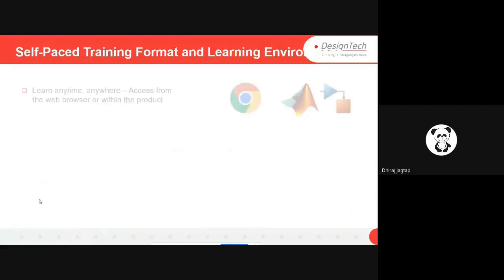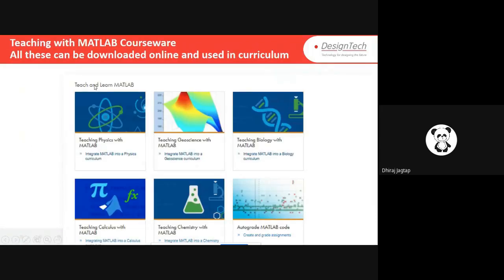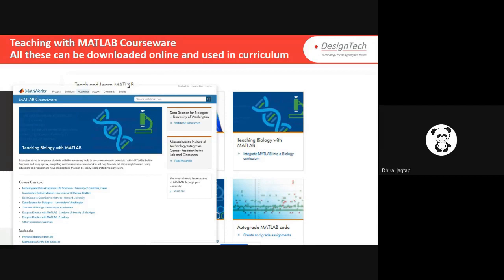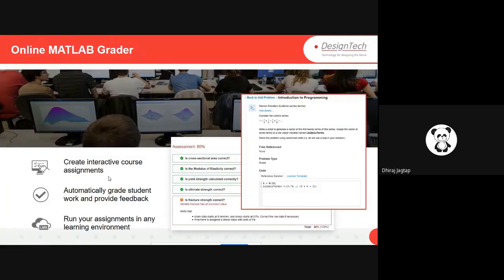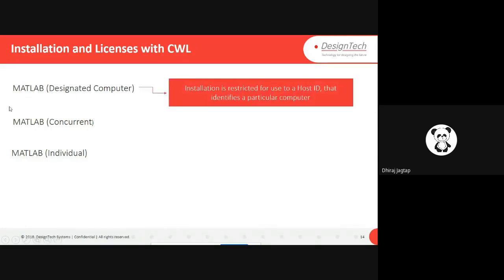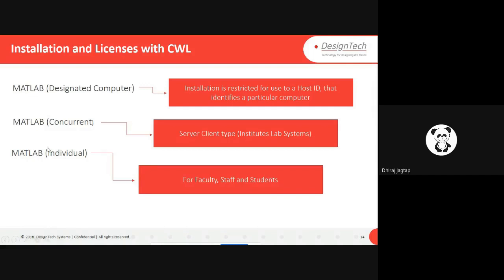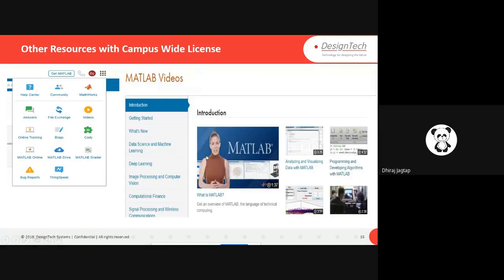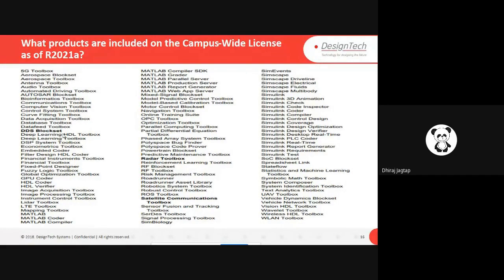CME | Lecture-20 | MATLAB Campus Wide License Part-2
This video clearly explains all about MATLAB campus wide license.